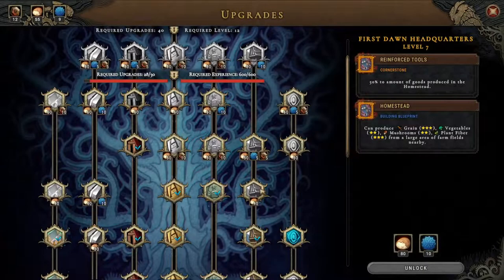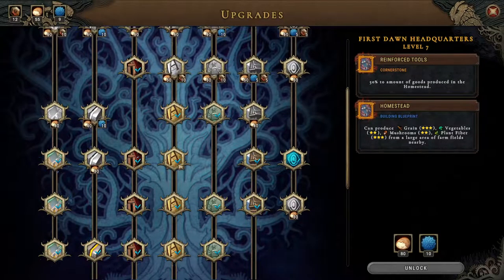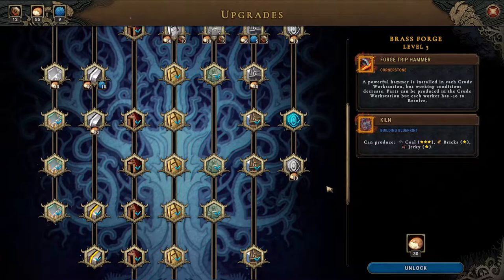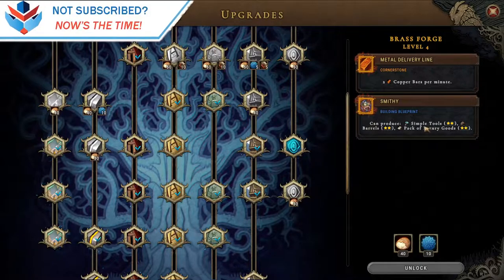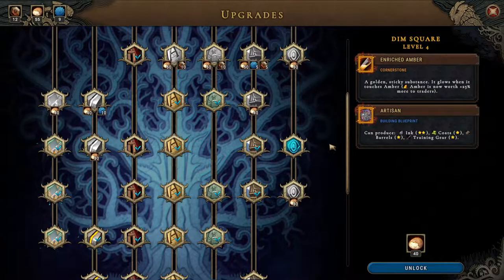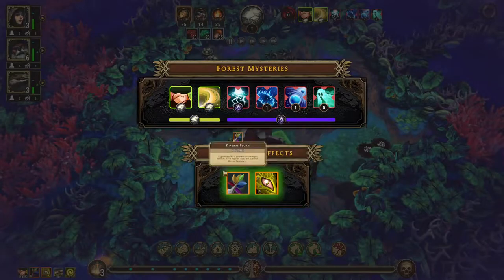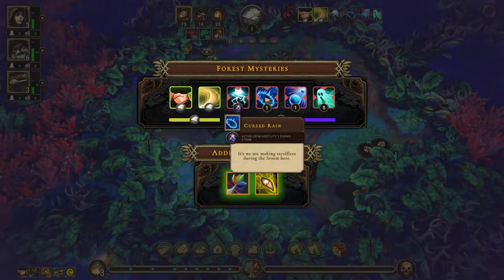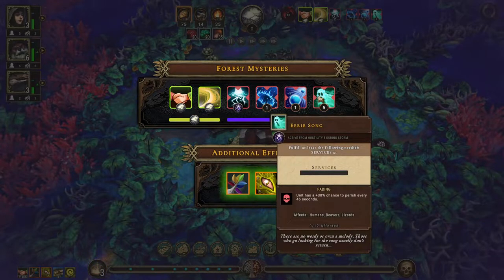Against the Storm Ep47 | Back in the Coral Forest we go